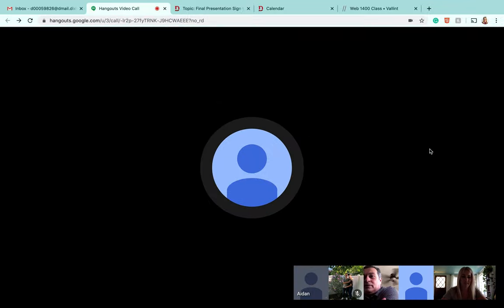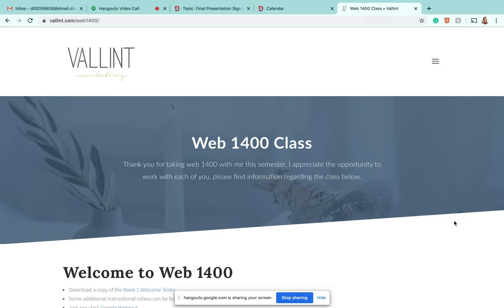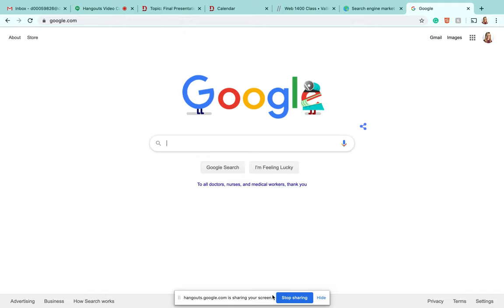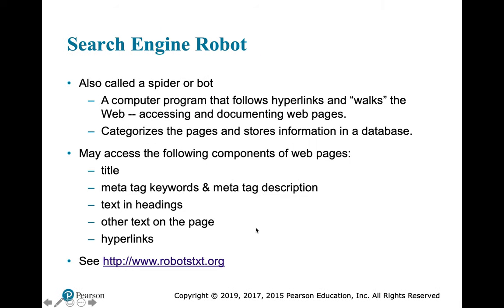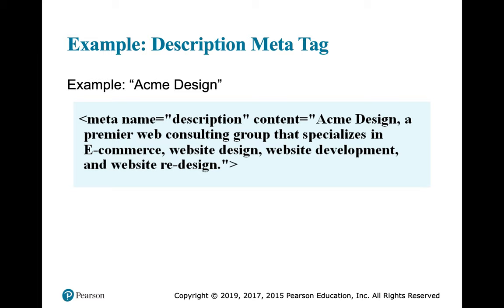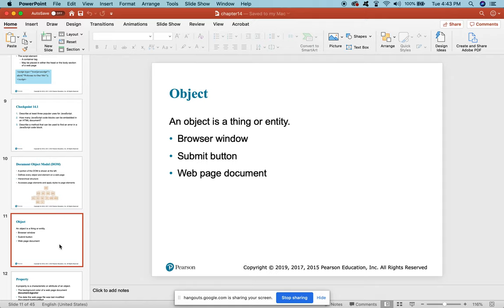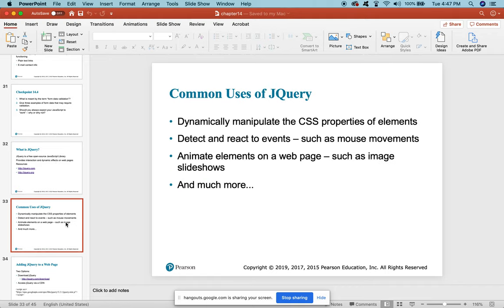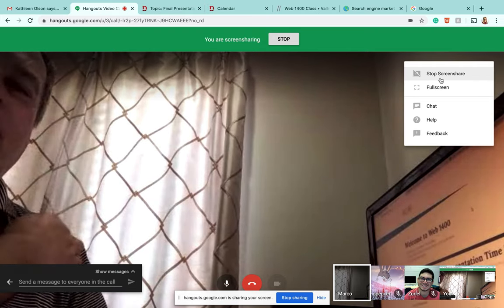Web1400 Lecture Module 13 & 14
April 7th lecture via Google Hangouts. Please forgive the informal banter, we're still adjusting to this new way of meeting as a class. The discussion is on web promotion and a brief overview of javascript.